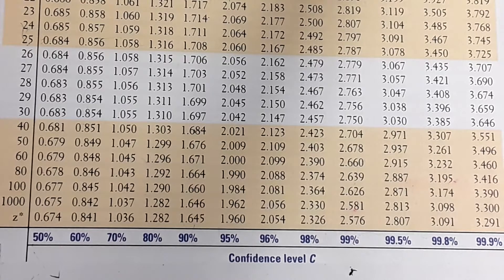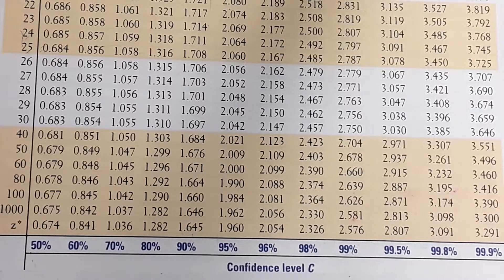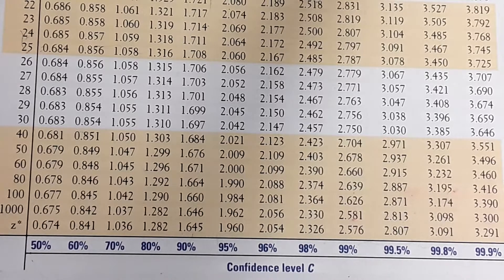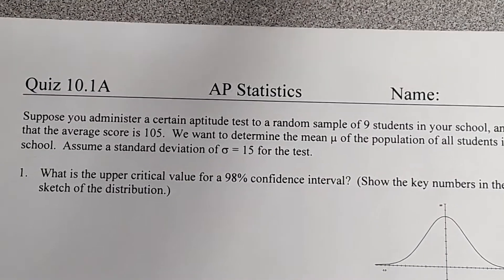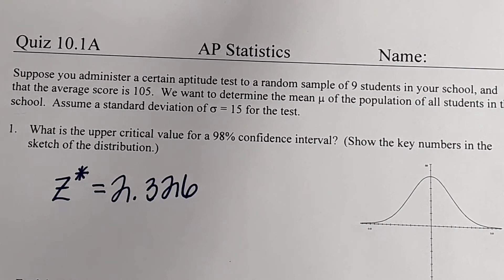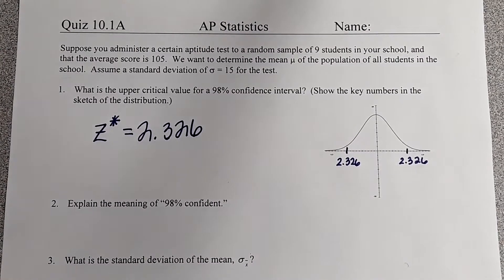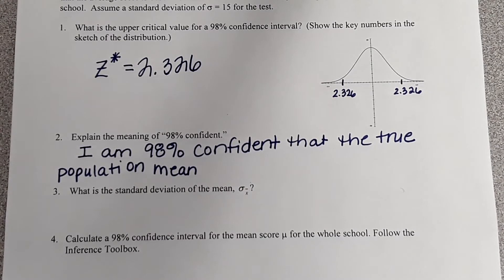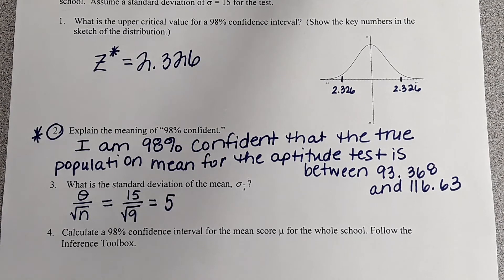APSTATS CONFIDENCE INTERVALS 10.1